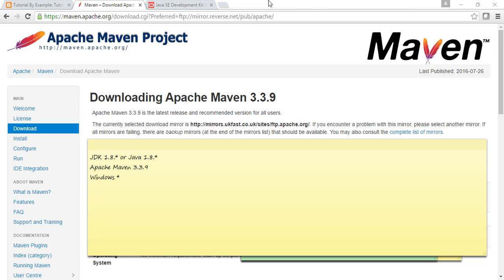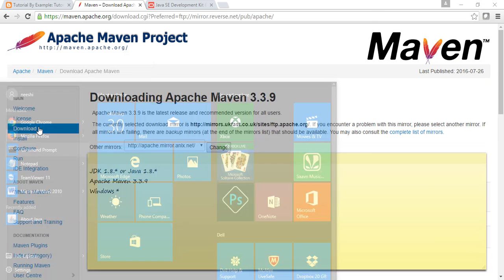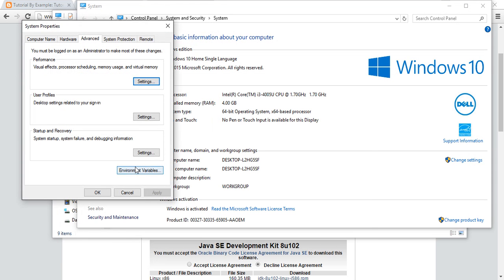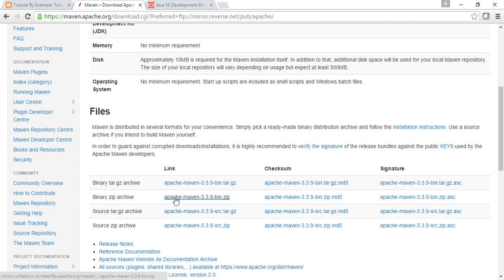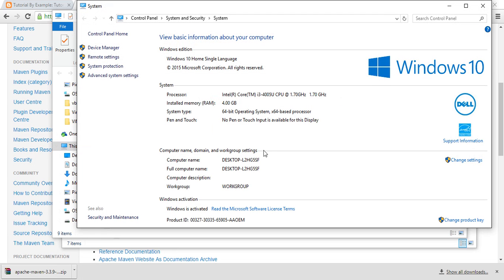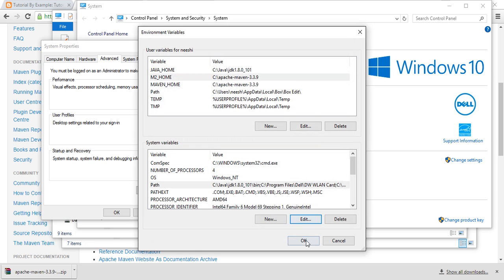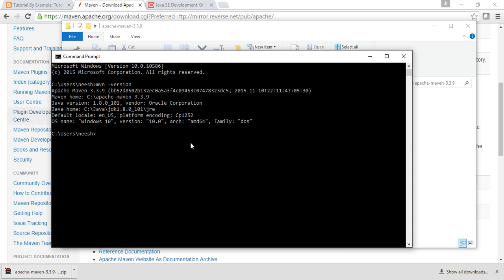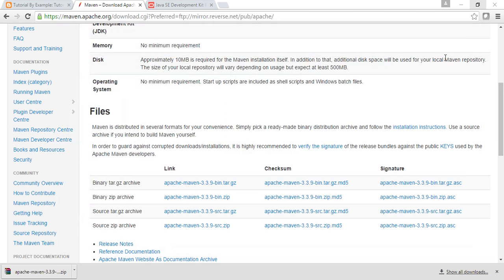How to install Apache Maven 3.3.9 in Windows 10 (Jdk1.7 min required)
How to install Apache Maven 3 3 9.

Required:
Jdk1.8.0
Windows 10

Command:
mvn -version
mvn -help
mvn clean build install